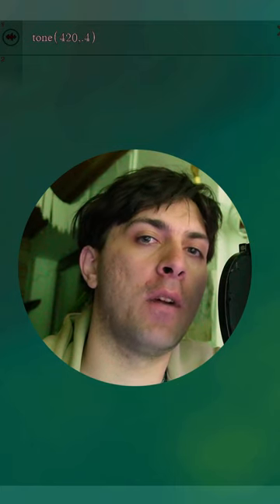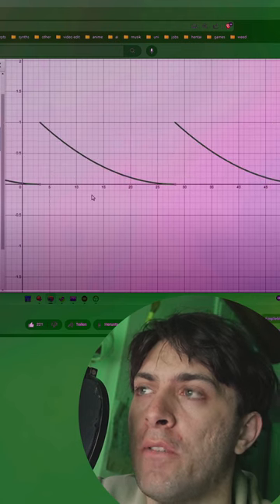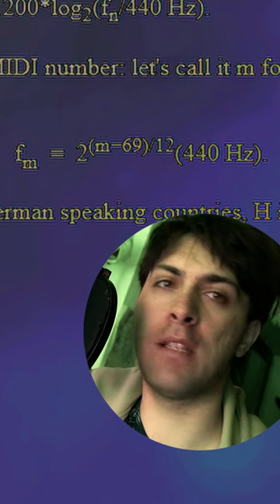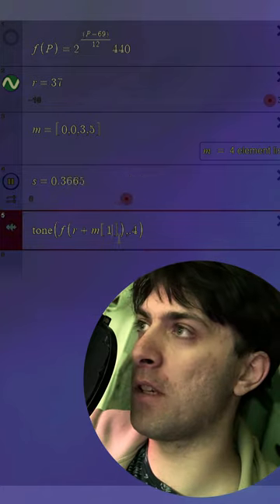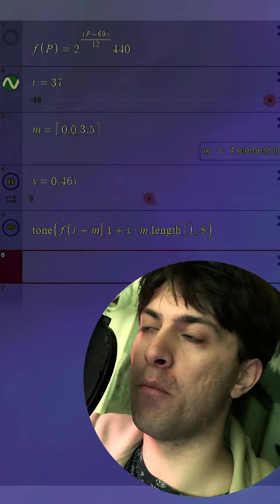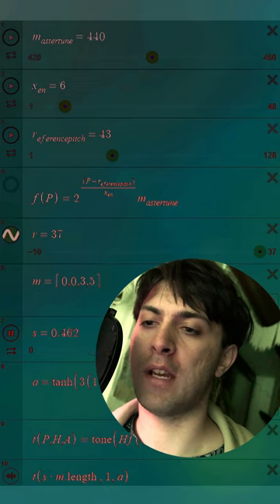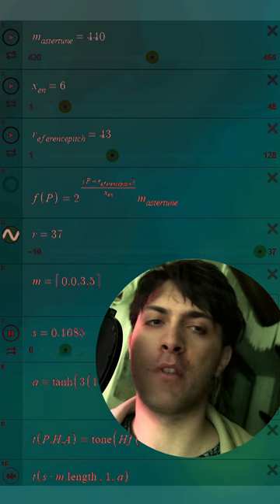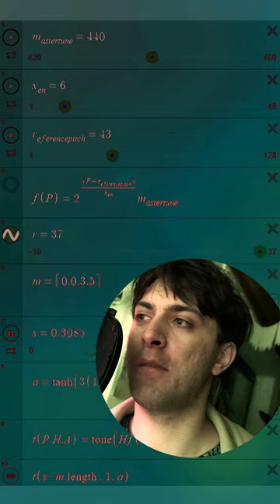Make Music From Math With Desmos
Desmos might only play single sine waves, but you can do some things in Desmos that you can't do in any DAW or synth.

(unfortunately I forgot to save this Desmos project in particular)

Timecodes:
00:00 Intro
00:21 @idiotinium
01:22 Pitch To Frequency
02:22 Melodies and Sequencing
03:53 Amplitude Modulation
05:09 Custom Tone Function
05:58 Adding Harmonics
06:47 Compose a Longer Melody
09:31 Octaves
11:08 Flute
12:16 Gating with Randomization
14:13 Mastertune or Chamber Pitch
15:18 Xen Scale and Reference Pitch
16:59 Xen Experiments
19:01 Non-Integer Xen Scales
20:14 Xen Scale Should Be a Global Parameter in DAWs
21:47 How Plugin Standards Enable DAW Developers